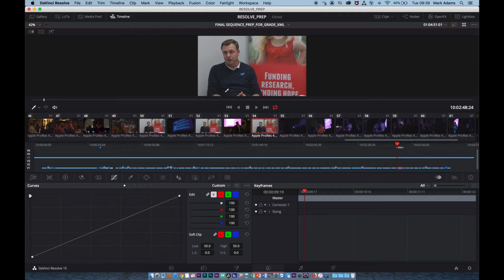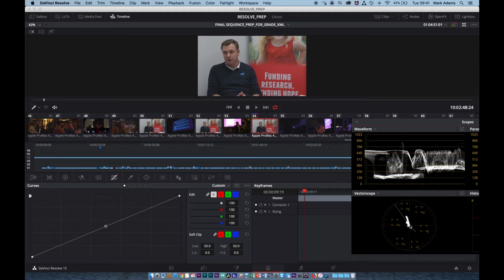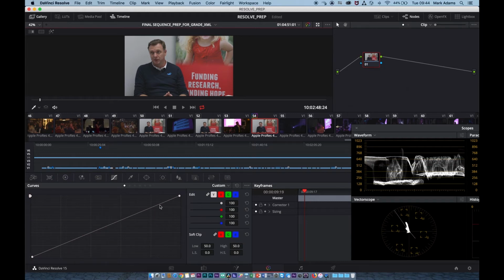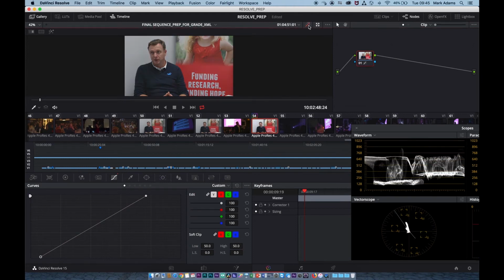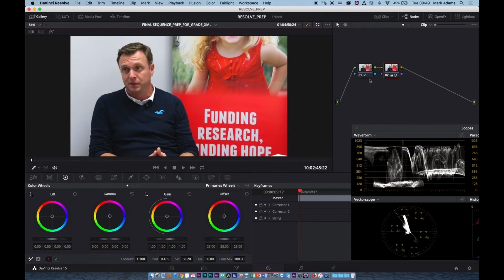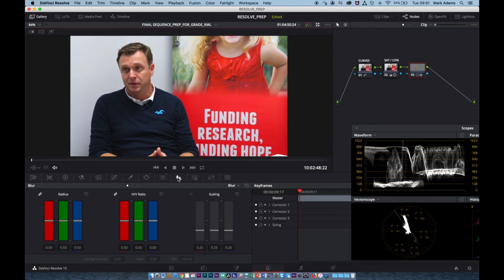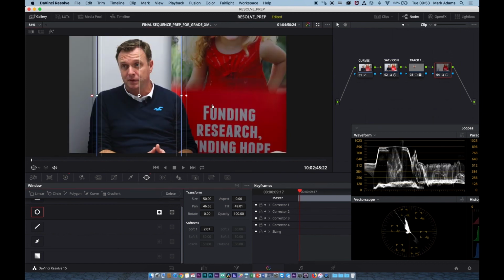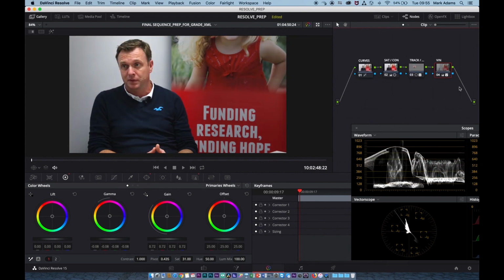HOW TO GRADE FOR BEGINNERS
This video shows you how to turn a basic colour correction into a more detailed grade. This film will allow you to grasp basic tools and allow you to expand your understanding of grading in Resolve.